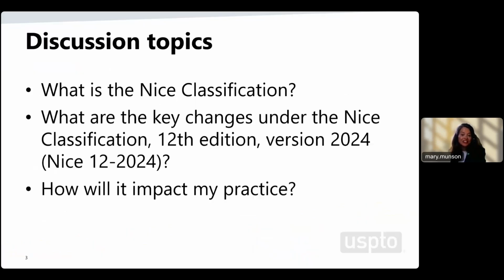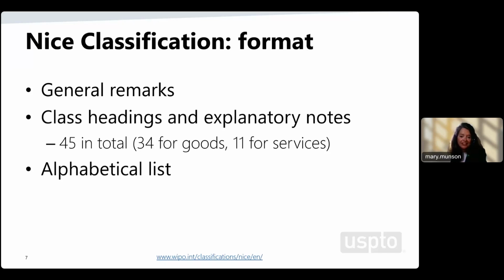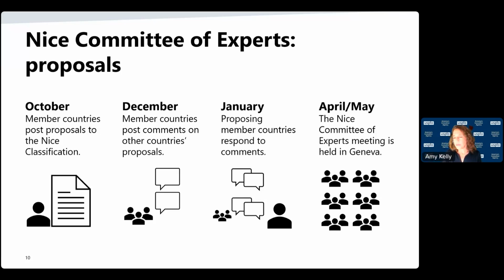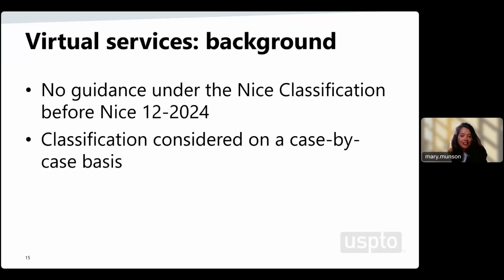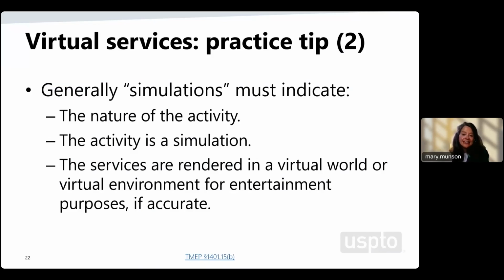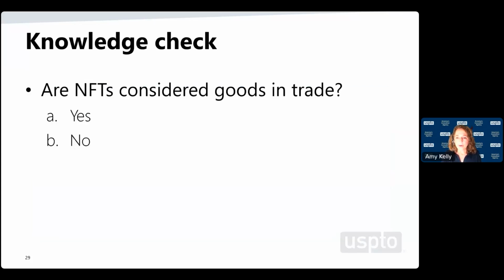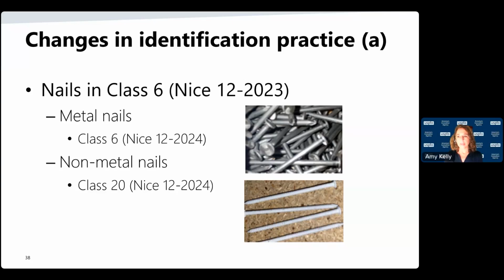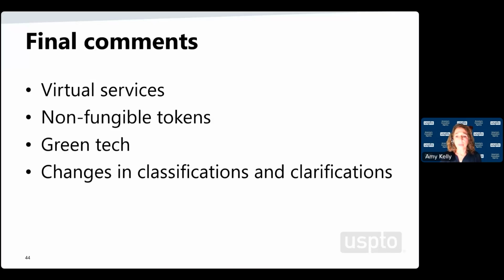Attorney practitioners: 2024 Trademark identification and classification updates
Experts from the Trademark Classification Policy and Practice Office discuss classification and identification changes under the Nice Classification, 12th edition, version 2024 (Nice 12-2024).